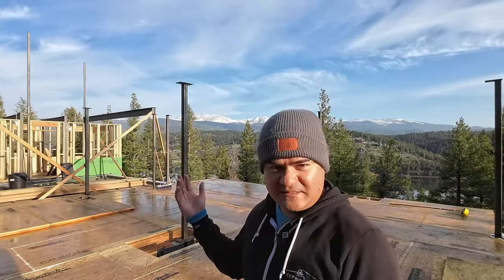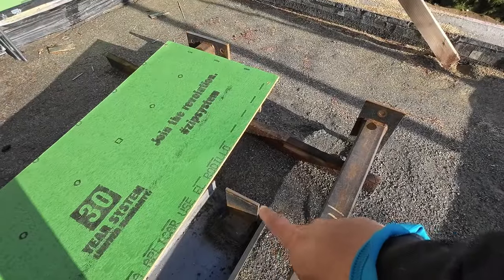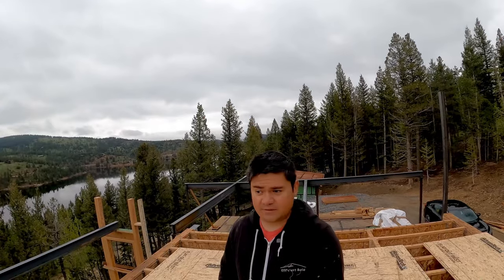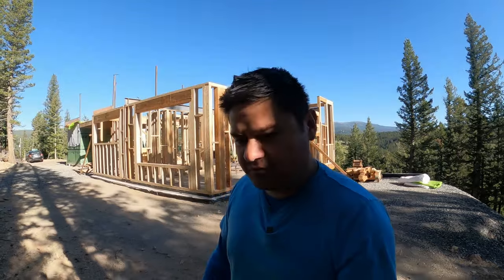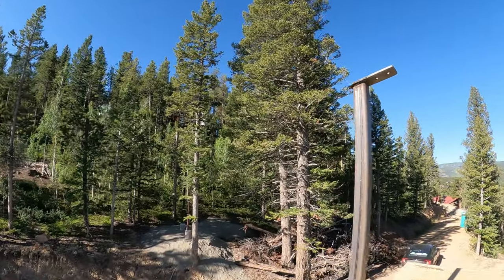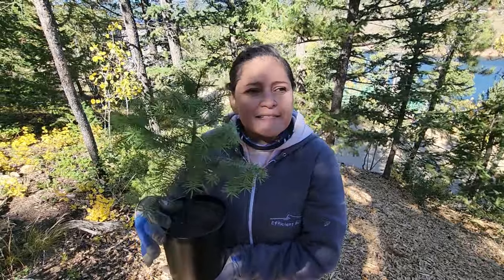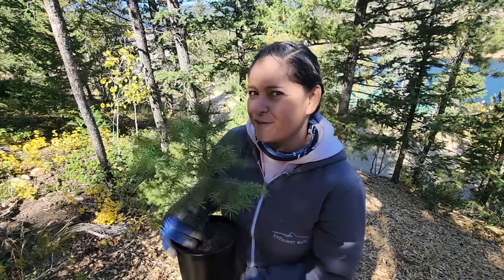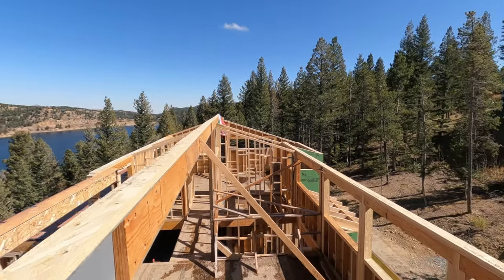Structural Steel, Never Again!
We have a channel in Spanish! Please consider following us!

S3EP10: We take a different approach in this episode as we go through the remaining process of installing steel on the house. If you follow us you might know we are not fans at all of steel as it is very expensive, working with it requires extra work and details that also end up costing you extra money. For most, they don't really care as they are the designing engineer, or general contractor, they build what was designed and get paid for it. As a homeowner who pays for it, we really do not recommend it, as it adds significant cost to the project.At the end of the project, we were happy with the steel contractor as he managed to finish the job. We were very afraid at some point as he had mentioned he had retired and didn't want to do the job anymore. We had given him a large amount of money up front, but we are glad he was very honest.Finally, steel construction in residential has a large number of flaws, in commercial construction you are able to build the entire steel frame in one shot in many cases having to deal with costs and contractors once. While in residential construction you build some framing then some steel, some framing, then some steel. Meaning it is quite annoying having to schedule the contractor over and over again, making it a very slow process.In this episode we also talk about some of the inefficiencies of construction with steel. Although, these apply to many things, not just steel. I don't necessarily expect them to ever be fixed but at least if you are going through the process yourself I recommend you learn from our mistakes.

We hope you enjoy/enjoyed it!

- TIMESTAMPS -
0:00 Intro
1:03 Main Floor Steel Details
5:25 Our Battle against the Weather
7:47 The Cristian Cross
10:24 Our Hearts Stopped
14:45 Pressuring the Contractor
17:22 Top-Off Steel Ceremony
20:57 Final Steel Details
21:50 The Steel Contractor
22:53 Working with Steel
24:03 The Business of Steel